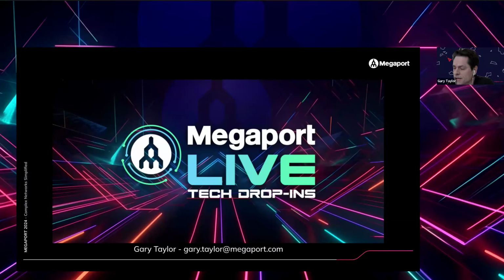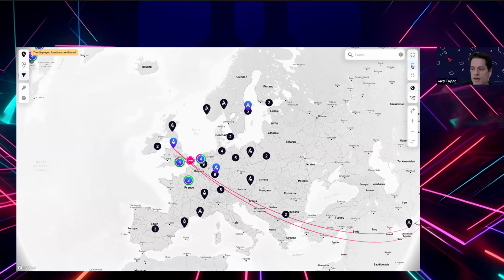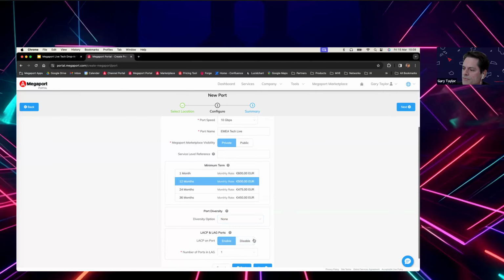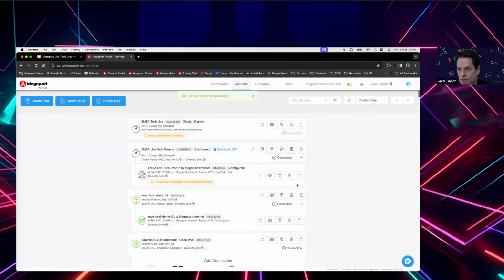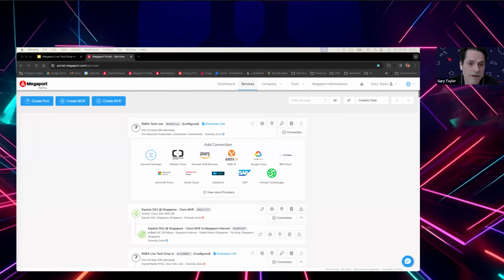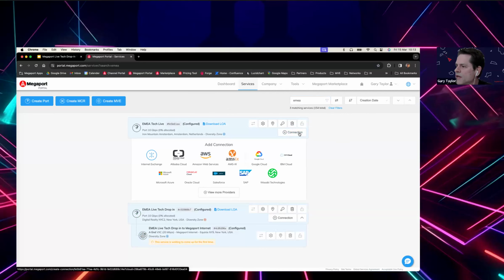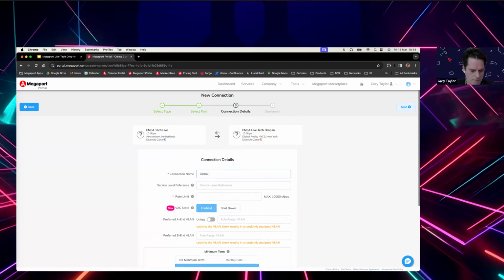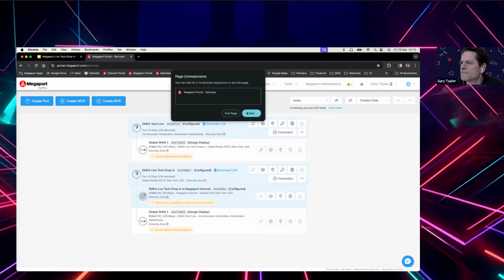Megaport Live: Tech Drop-in: EMEA 2024/03/15 (in english) - Megaport Global WAN as a Service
Gary Taylor presenting Megaport Global WAN as a service